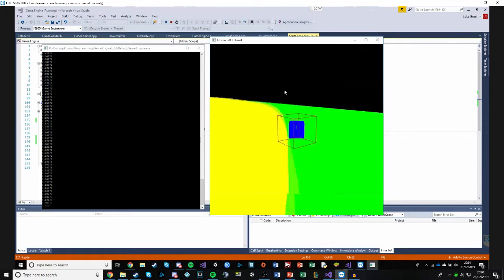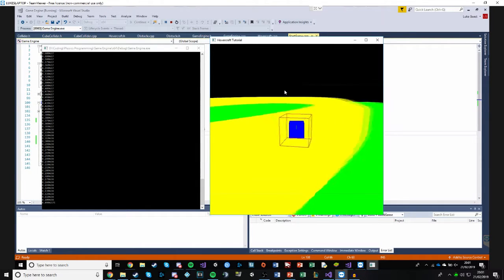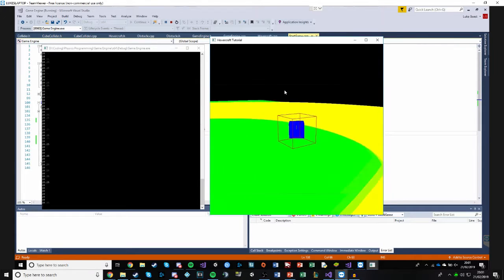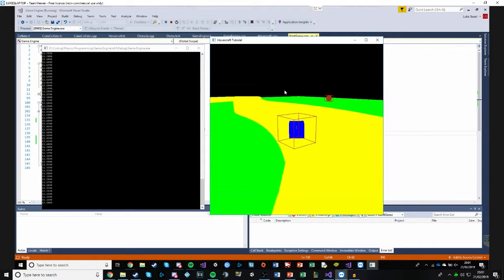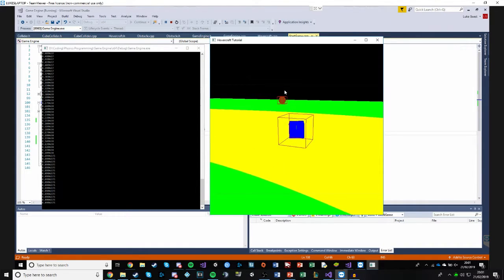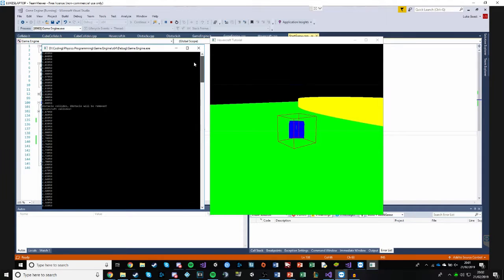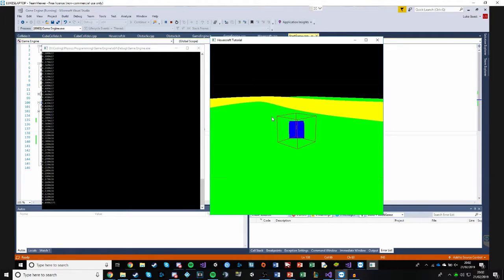217CR - Physics for Computer Graphics - Hovercraft Demo